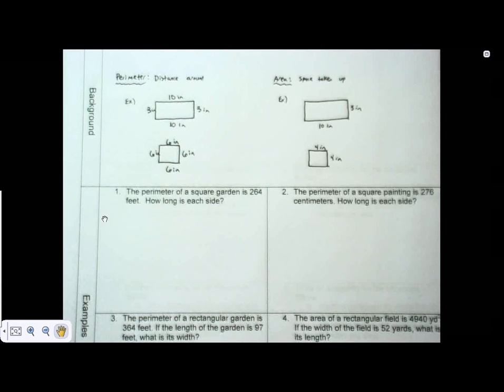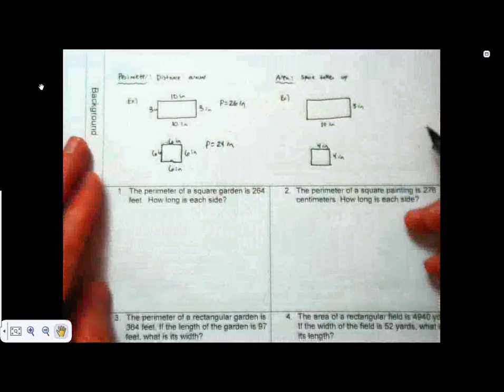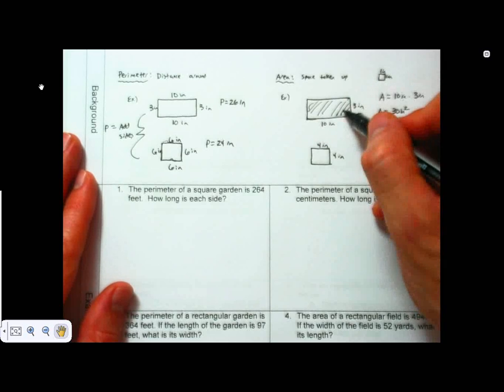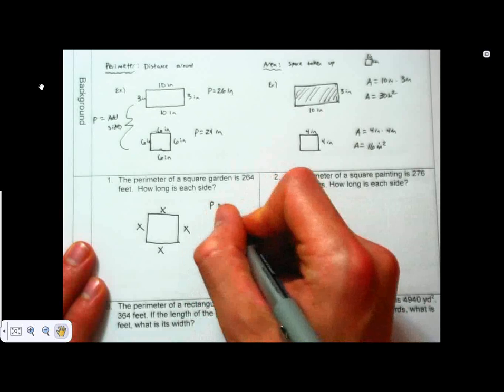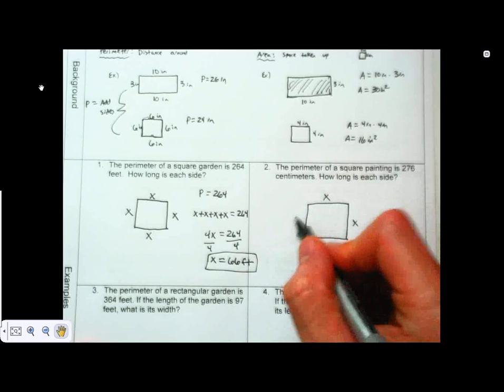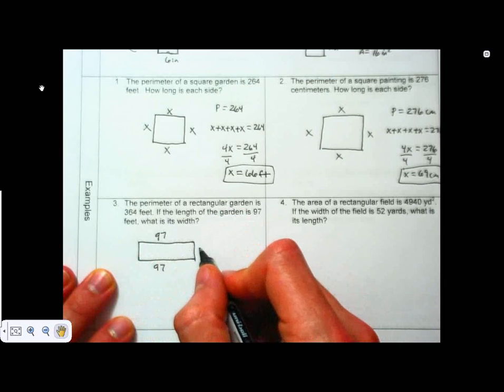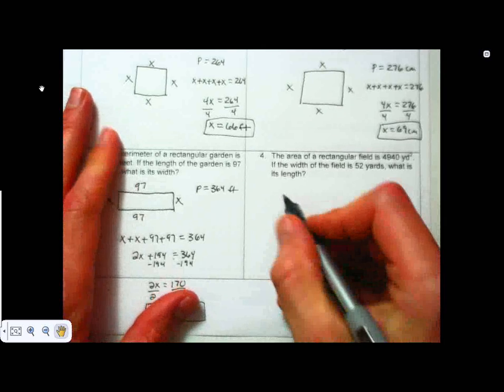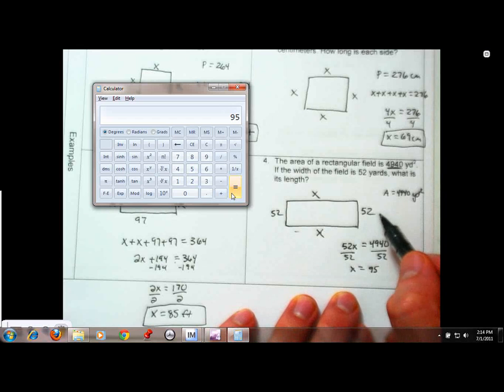P 134 Finding the Side Length of a Rectangle Given its Perimeter or Area